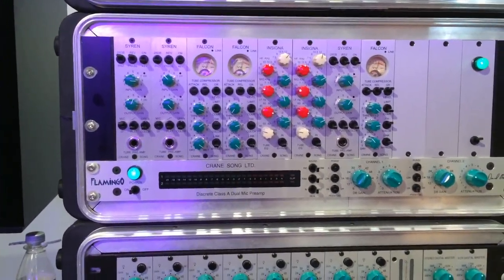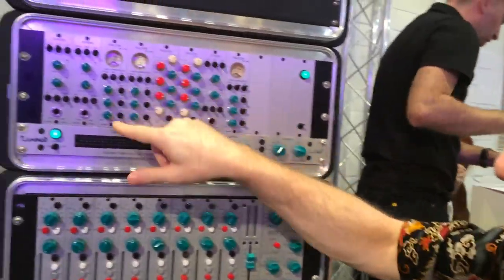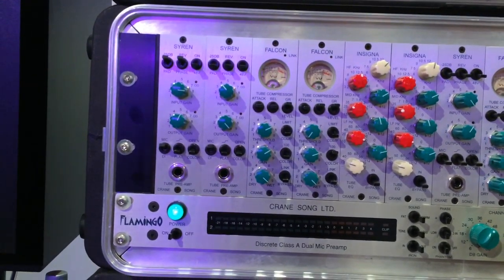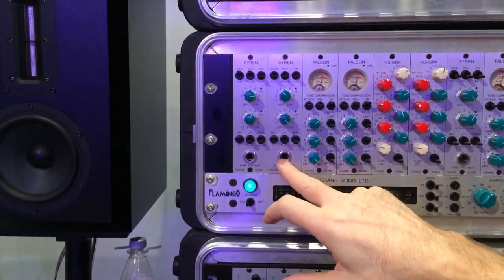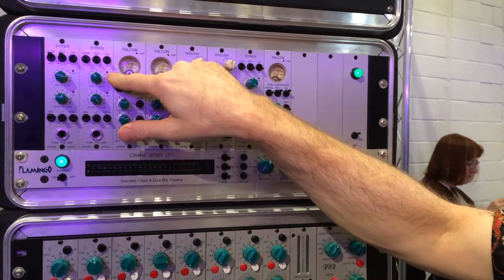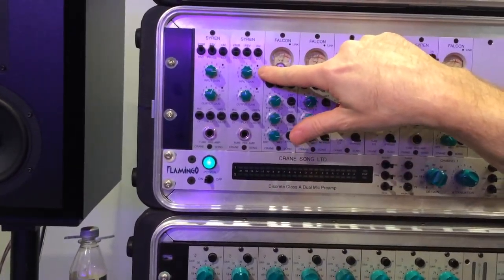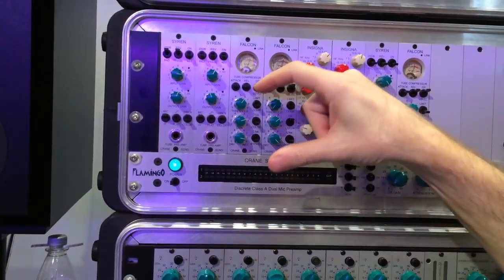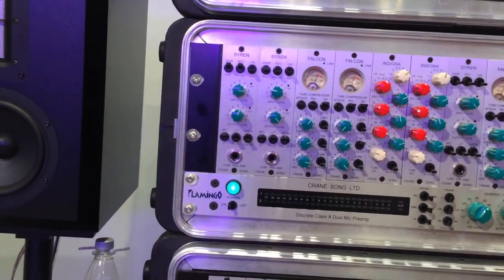Crane song, 500 series part 1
Dave Hill is talking about the 500 series from Crane song